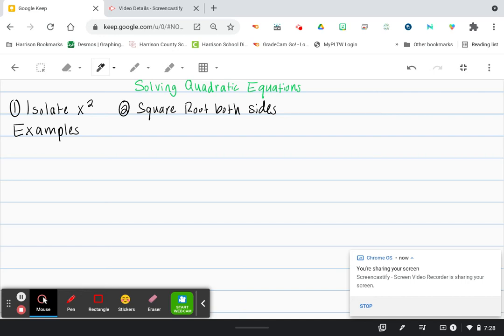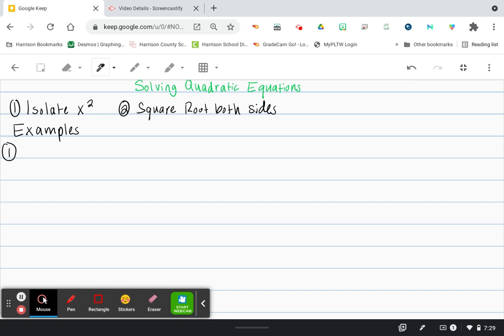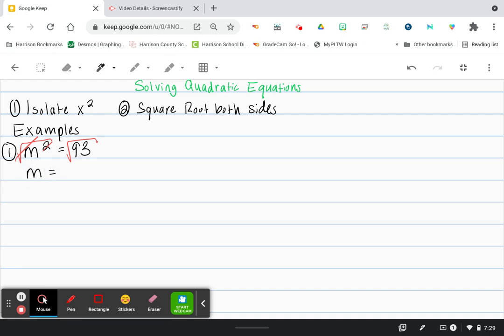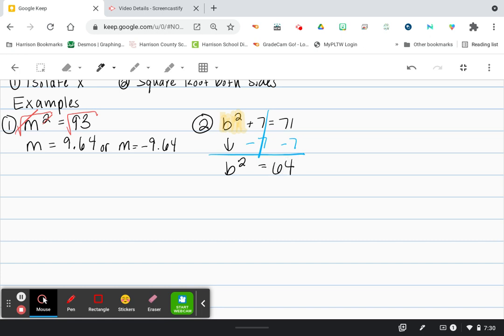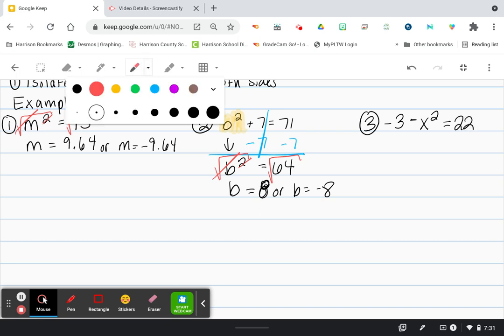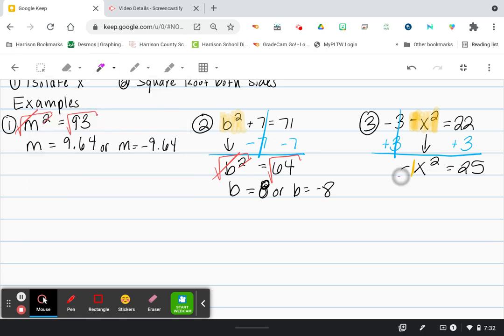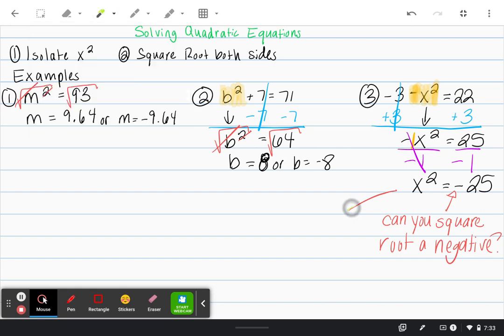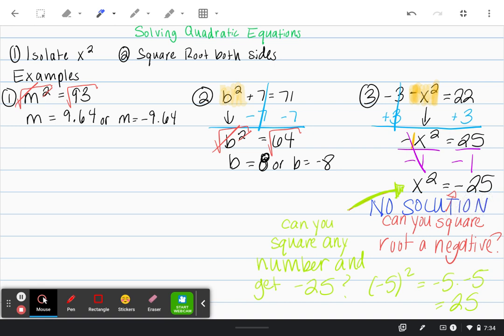Solving Basic Quadratic Equations by Taking the Square Root